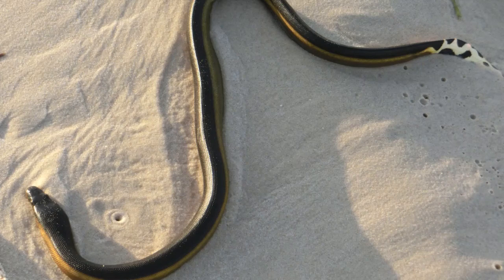Yellow Bellied Sea Snake Information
One of the most unique and interesting snakes in the world the yellow-bellied sea snake is essentially in a class of its very own.

In this material we will briefly note several important facts concerning this exceptional creature.

IMPORTANT LINKS...

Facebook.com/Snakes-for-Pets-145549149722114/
Twitter.com/SnakesForPets
Pinterest.co.uk/snakesforpets/

FOOTAGE CREDITS:

Select footage courtesy of Videezy.com